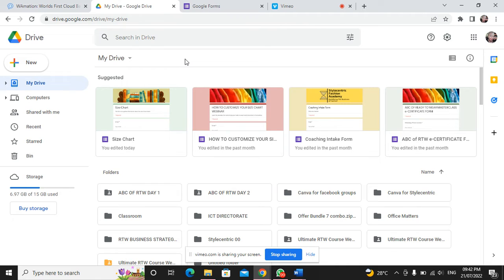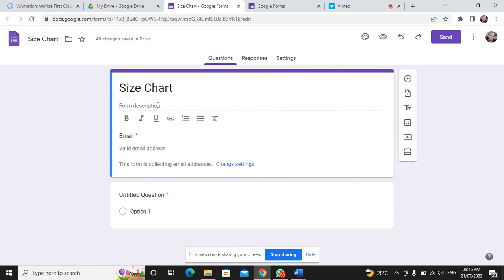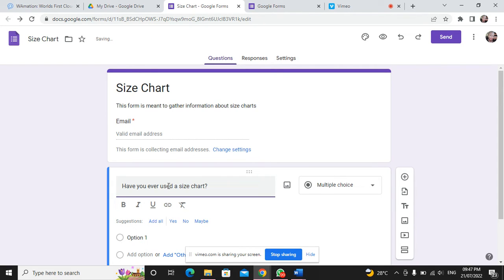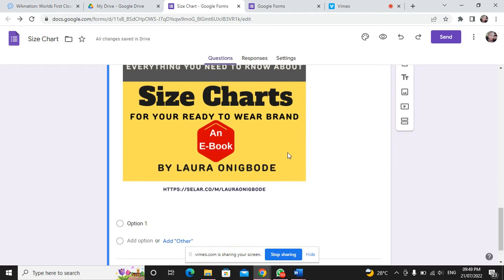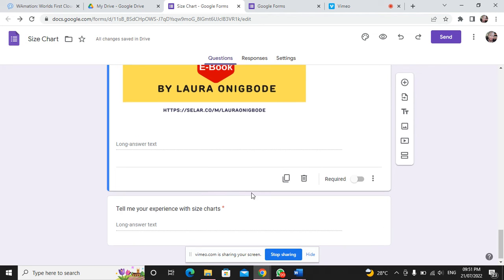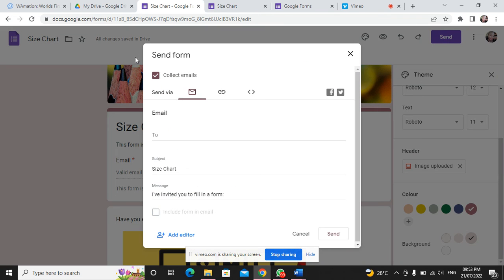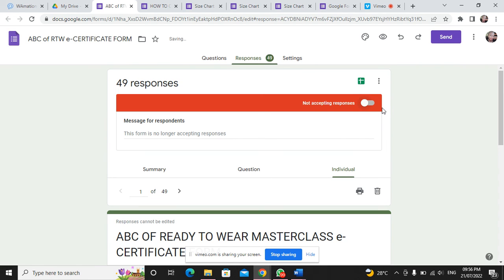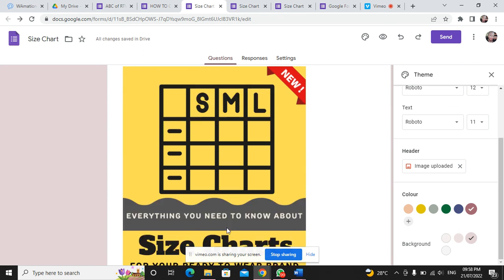How To Create a Google Form Using a Personal Computer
A google form is a powerful tool for gathering information. You can use it to create  questionnaires, quizzes, contact lists and even to create a landing page. Follow this simple tutorial to see how you can create a google form on your laptop or desktop.